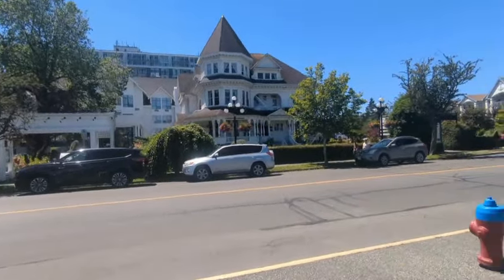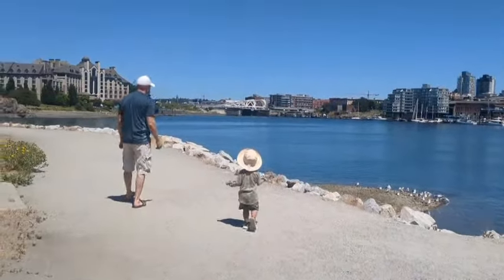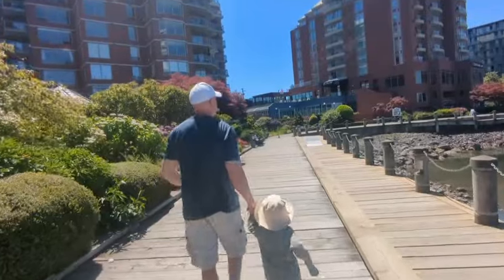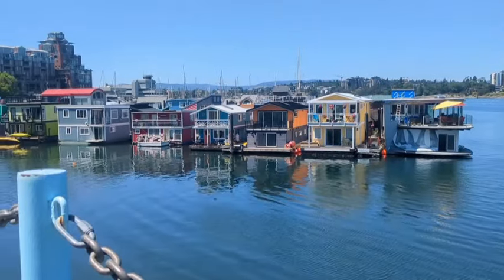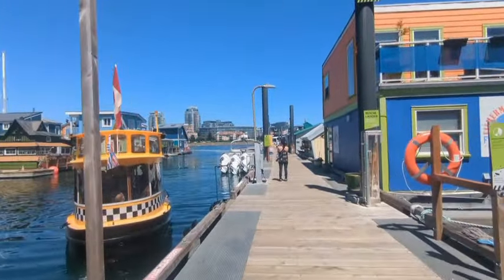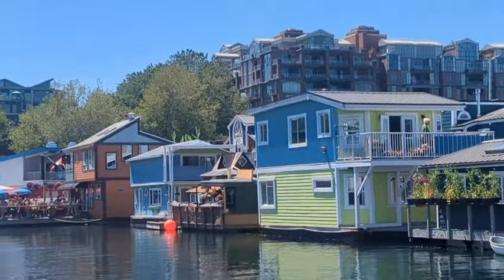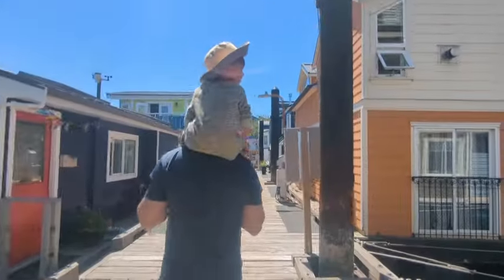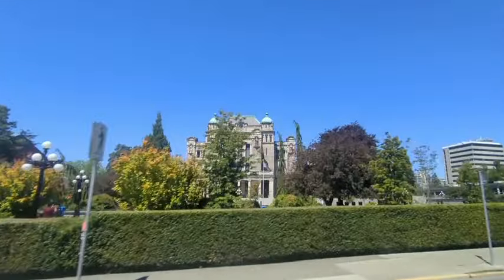BEAUTIFUL FLOATING HOUSES IN VICTORIA B.C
Visiting these beautiful  floating residential houses in Victoria British Columbia. This is one of the tourist spots in the core City. This is known as the Fisherman's Wharf of Victoria, Vancouver Island British Columbia Canada.

Just around the corner from Victoria’s Inner Harbour, Fisherman’s Wharf is a hidden treasure waiting to be discovered. This unique marine destination offers food kiosks, unique shops and eco-tour adventures amongst fishing vessels, pleasure boats with live-aboard residents, float homes and commercial businesses.